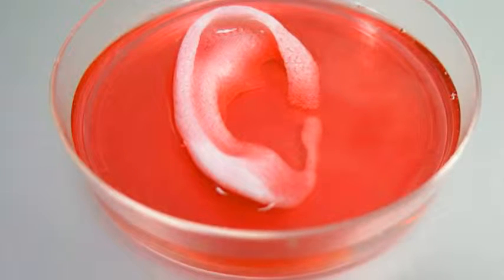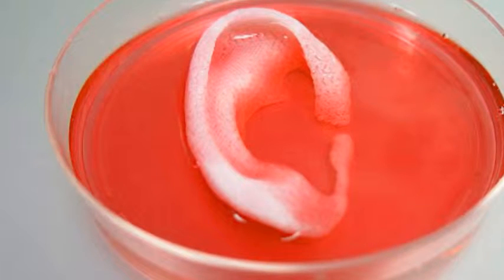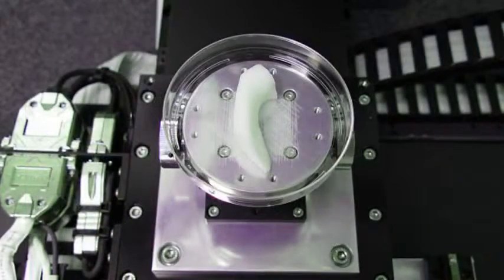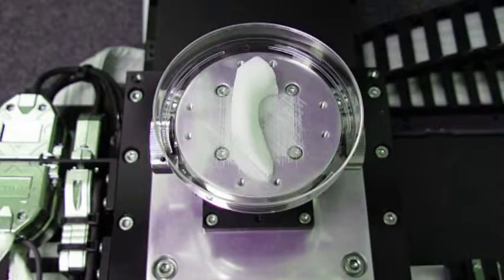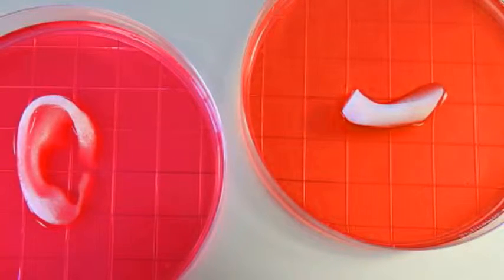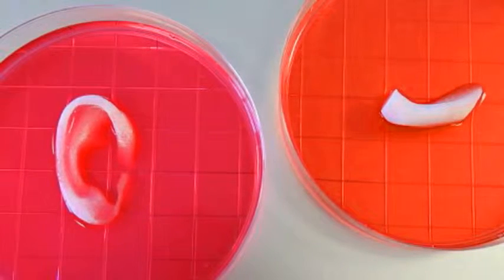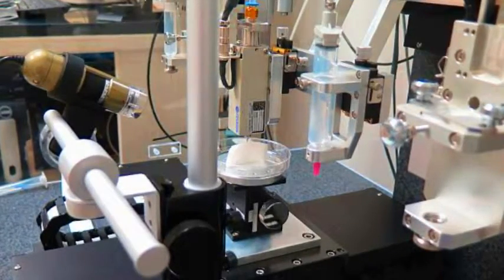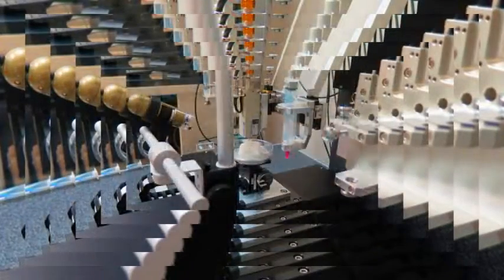'Fifth Element 3D printer' creates first human ear with blood vessels in breakthrough